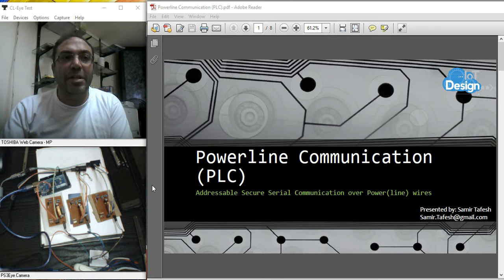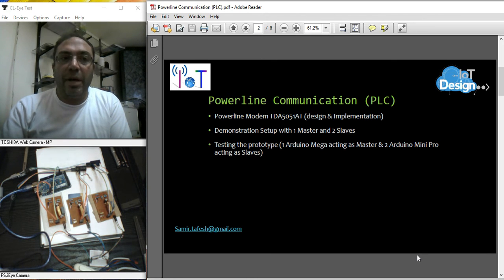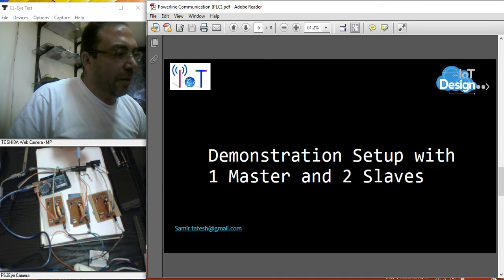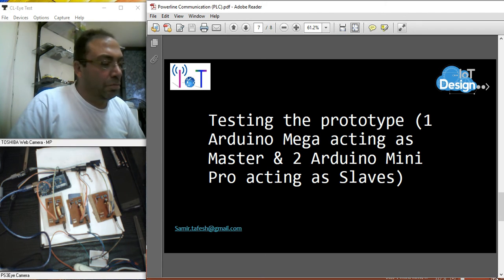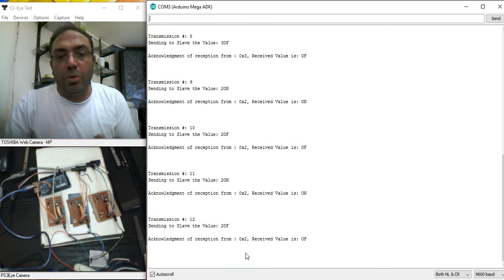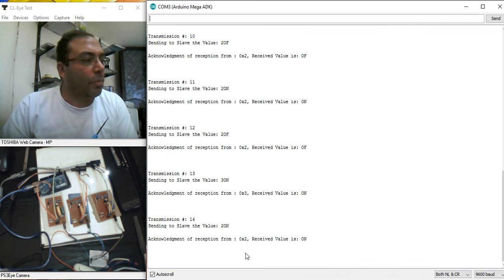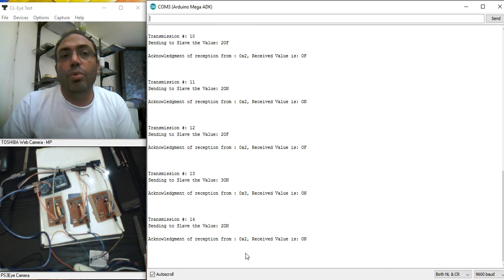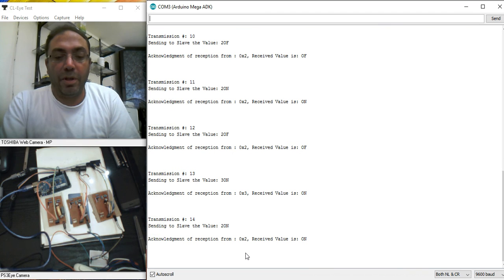IOT & M2M, Serial Communication Over Powerline (PLC)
Addressable Serial Communication over Powerline
In this videos we present the IC Modem TDA5051 and implementation.
Also we show a full working Setup with Three modems, 1 Master and two slaves.
We present the Connectivity and how it can be used in Home Automation (IOT  , M2M)
We also show the software protocol to communicate (Serial , I2C).